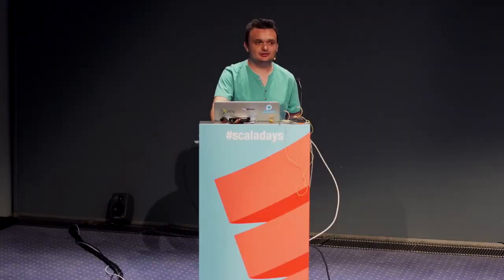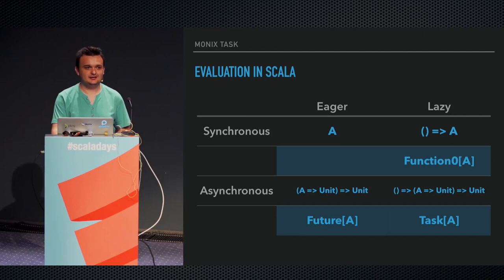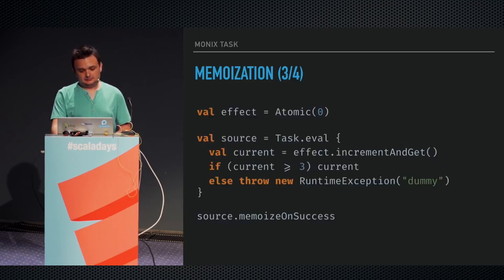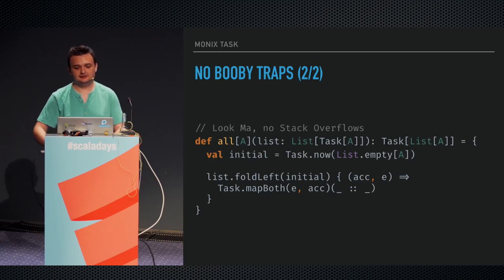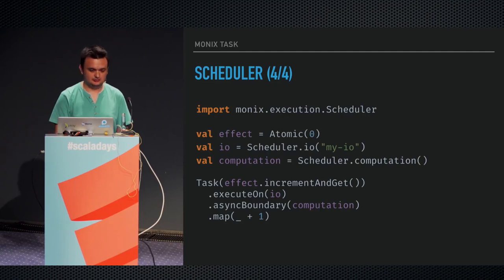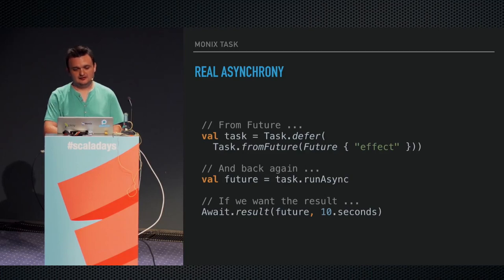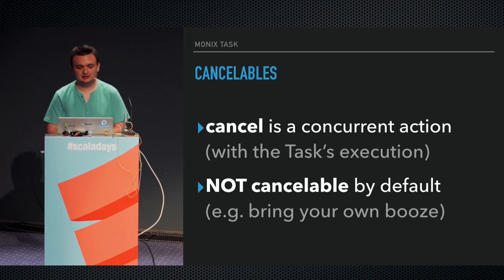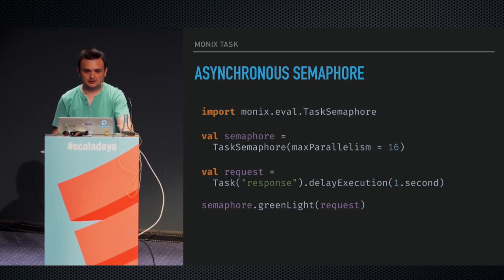Scala Days 2017 — Monix Task: Lazy, Async and Awesome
Presentation from Scala Days 2017, held in Chicago and Copenhagen.

Abstract: Scala’s Future from the standard library is great, but sometimes we need more. A Future strives to be a value, one detached from time and for this reason its capabilities are restricted and for some use-cases its behavior ends up being unintuitive. Therefore, while the Future/Promise pattern is great for representing asynchronous results of processes that may or may not be started yet, it cannot be used as a specification for an asynchronous computation.

The Monix Task is in essence about dealing with asynchronous computations and non-determinism, being inspired by the Scalaz Task and designed from the ground up for performance and to be compatible with Scala.js/Javascript runtimes and with the Cats library. It also makes use of Scala’s Future to represent results, the two being complementary.

In this talk I’ll show you its design, when you should use it and why in dealing with asynchronicity it’s better to work with Task instead of blocking threads.